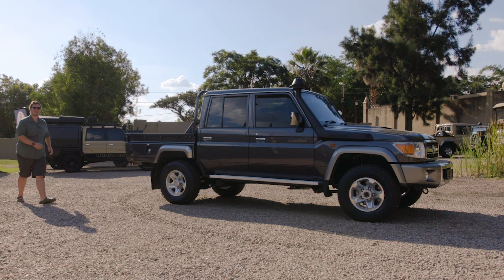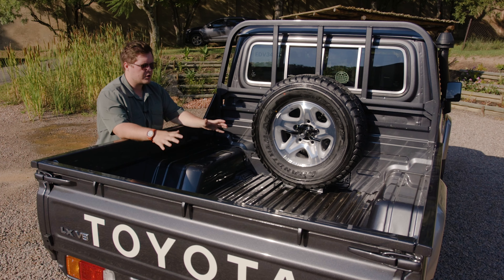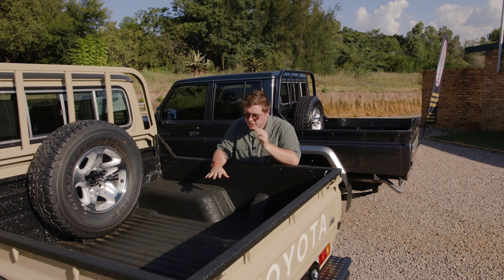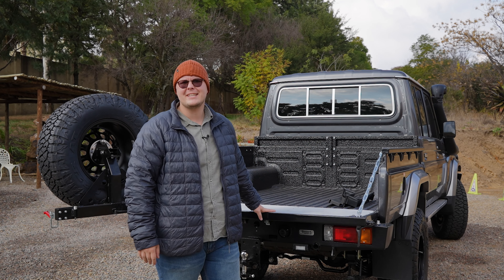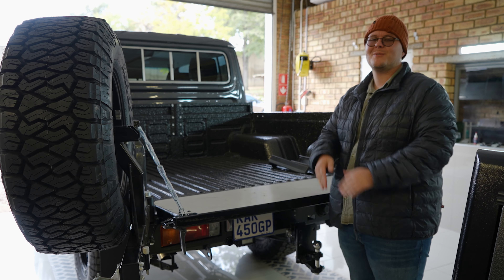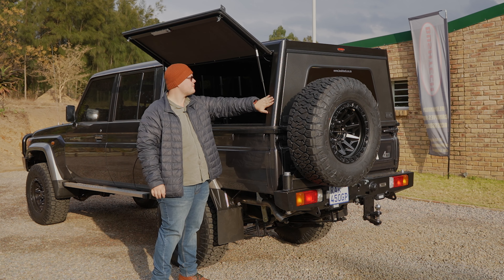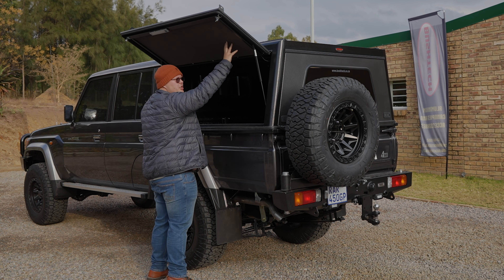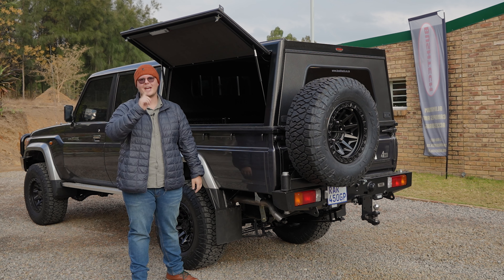Putting A Canopy on a Landcruiser 79 Series, Where do you even begin? Bushtech Aluminium Canopies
The Toyota Landcruiser 79 is the pinnacle of offroad and 4x4 touring. We manufacture a canopy system as well as drawersystem’s and accessories for it. We wanted to make this series to explain the process of kitting out a LC79 Double cab, for overlanding and work setups!

Today we cover looking at dust seal kits, why you should rubberize the tub and then we put on a BushTech Canopy!

If you would like to find out more you can head to find more of our products get a a quote.